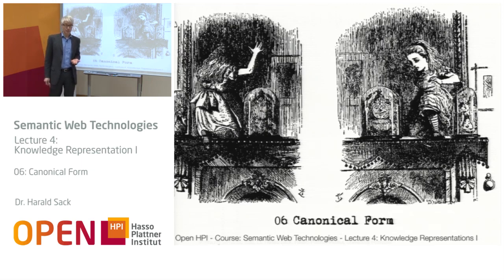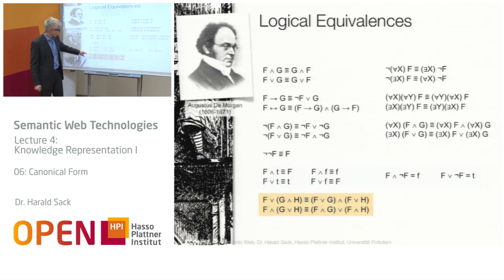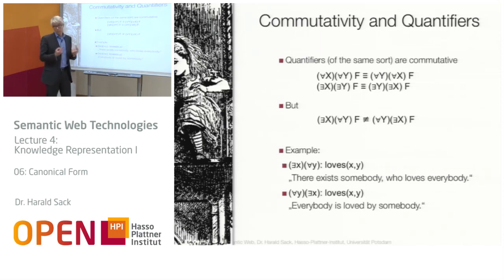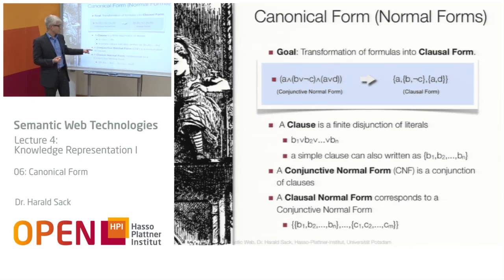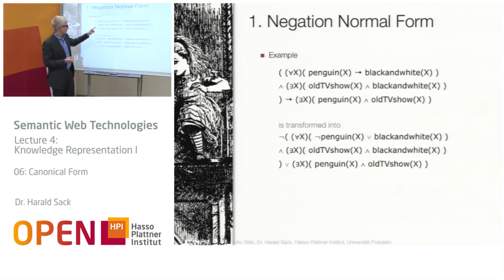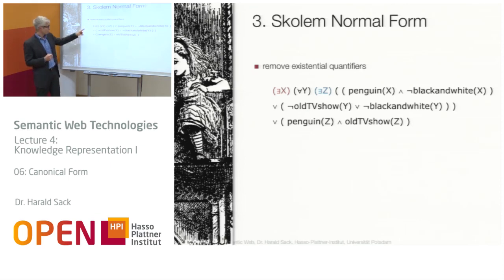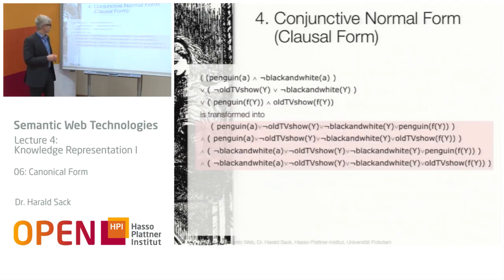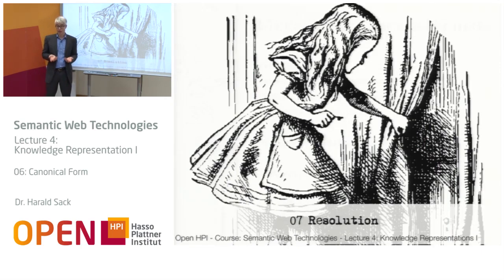04 - 06 Canonical Form